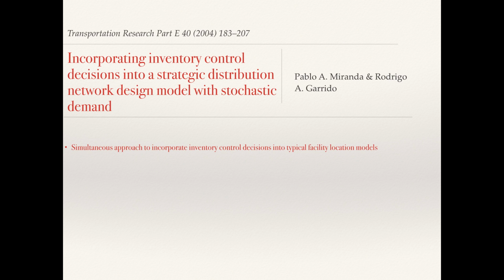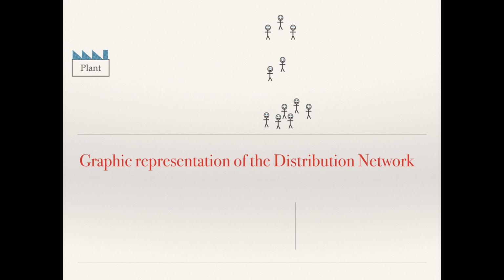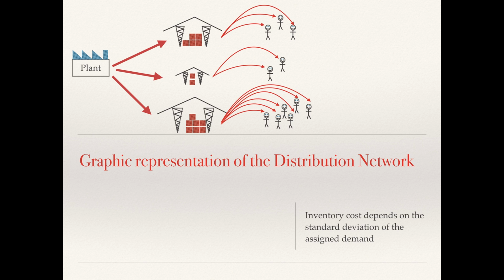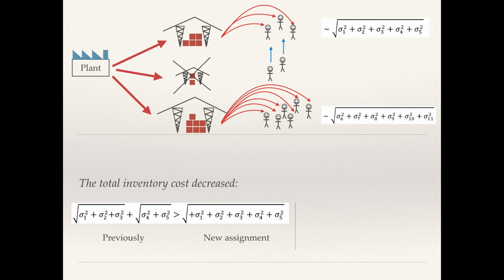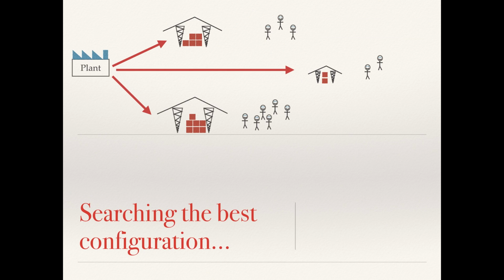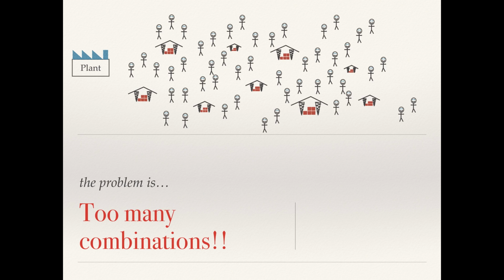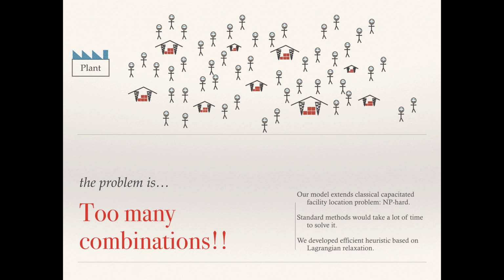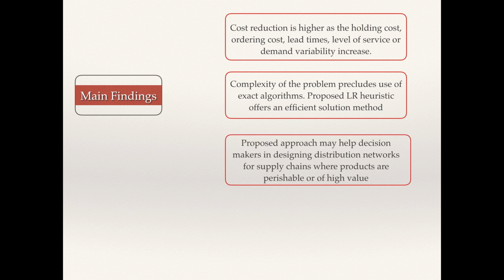Inventory Control Decisions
This is a simultaneous approach to incorporate inventory control decisions into facility location models, in the context of the distribution network design problem. We designed a simultaneous non-linear-mixed-integer model with stochastic demand that also considers the risk pooling effect. We present a heuristic approach, based on Lagrangian relaxation and the sub-gradient method to find solutions.